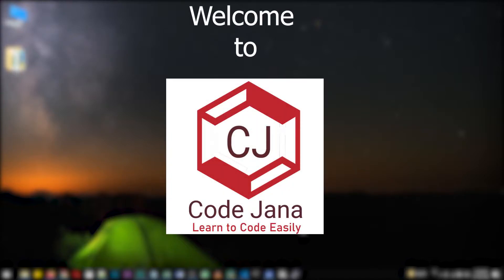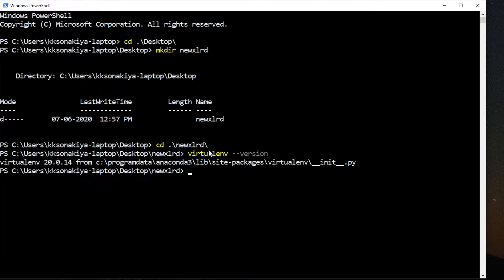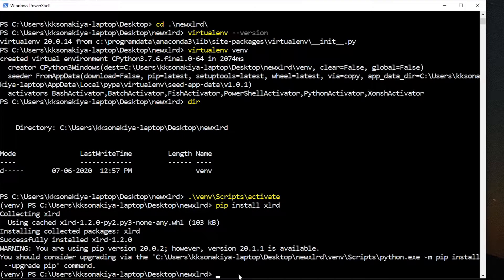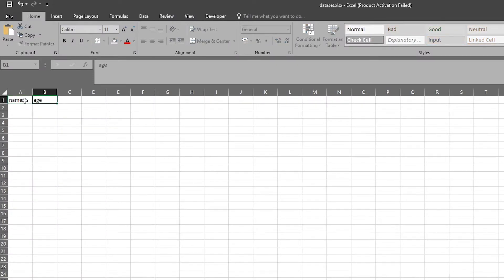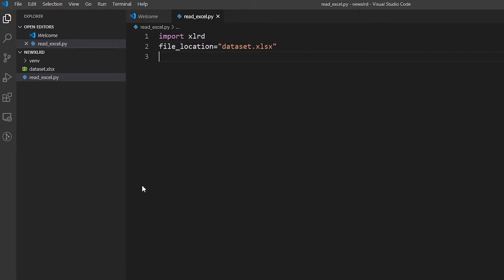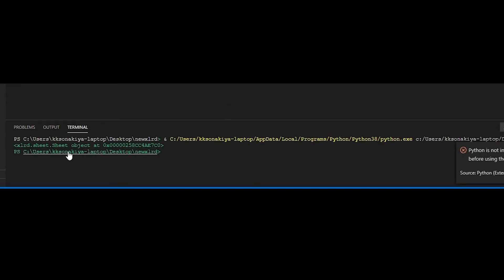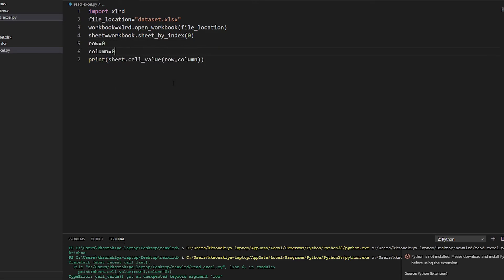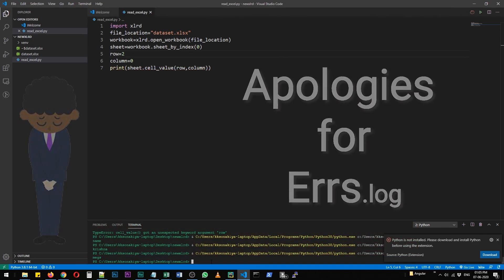How to Install XLRD in Python - with Example to Read Excel Files in Python - Code Jana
Hi Coders, welcome to Code Jana.
In this video, you'll learn how to install xlrd in python and I've included a simple and easy to follow example on how to read excel files in python.
Here's the process:
1. Create a virtual environment via Command Prompt or Powershell in Windows.
2. Activate the virtual environment.
3. Use pip install command to install XLRD library in your virtual environment.
4. Import XLRD in your program to see if it successfully installed or not.
5. You may also use pip show xlrd to see the version of installed xlrd library.
You must watch the video till the end to learn how to read excel files using xlrd in python.
I hope the video was to the point and clear.
Please also let me know how you are going to use XLRD in your python project.
Kindly, express your support by Liking, Sharing and Subcribing.